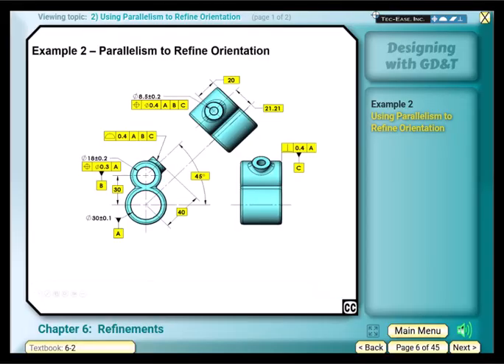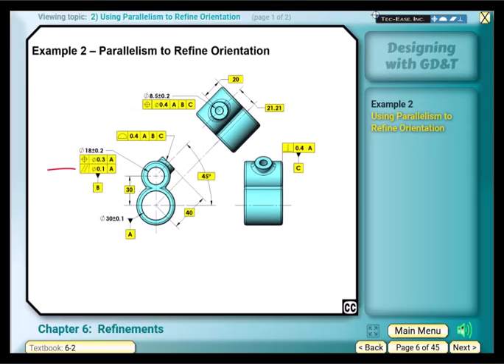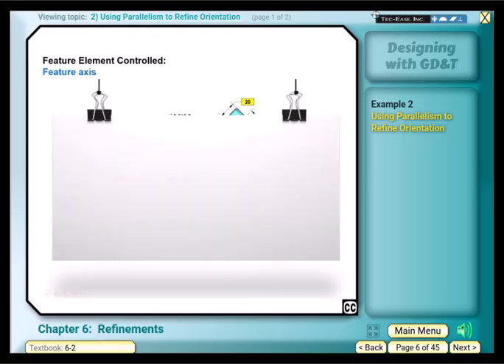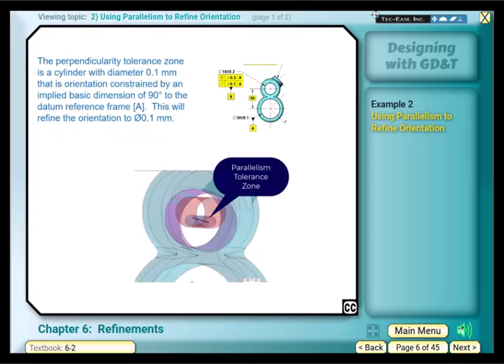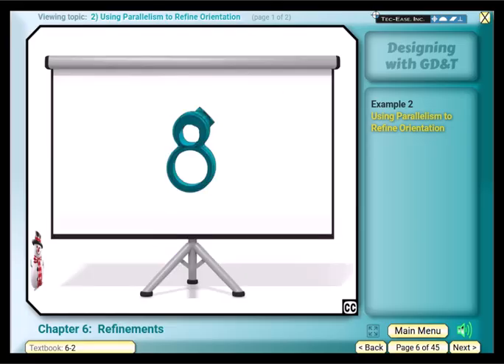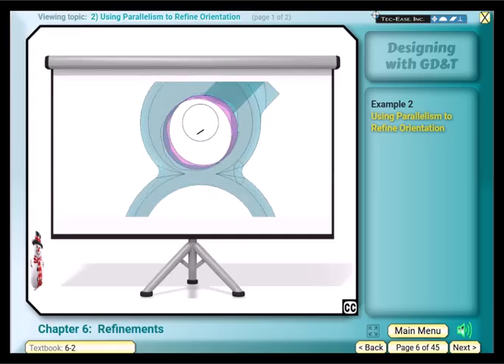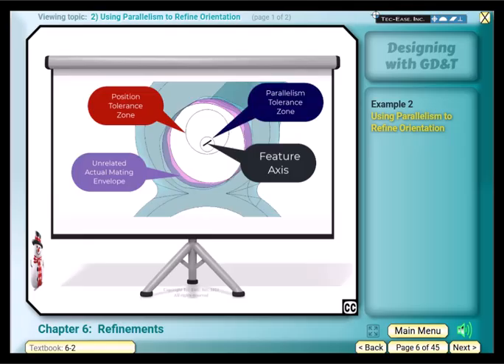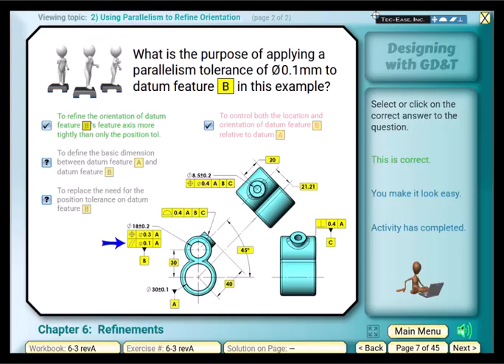Applications of GD&T Self-Paced Online Training by Tec-Ease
With the Tec-Ease Applications of GD&T Self-Paced Online Training you will expand your GD&T knowledge and gain practical, real-world skills to confidently apply GD&T and create more robust, manufacturable designs.